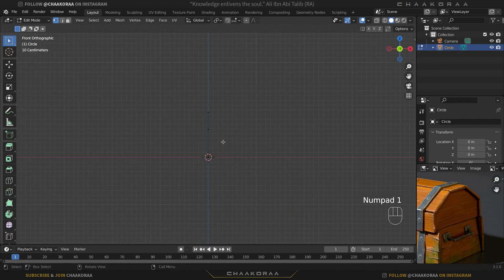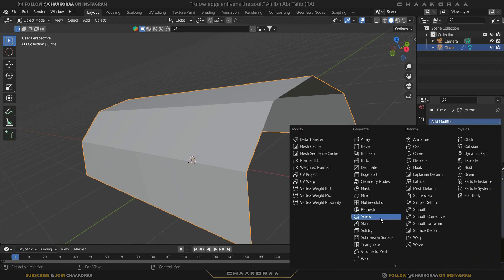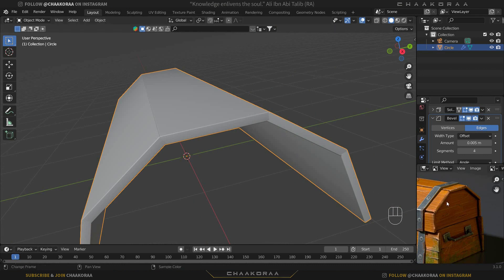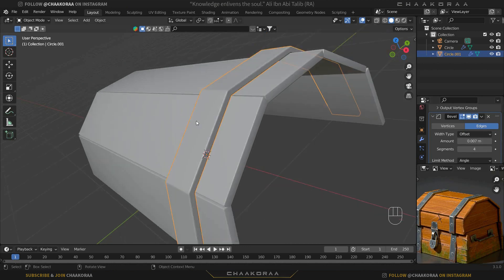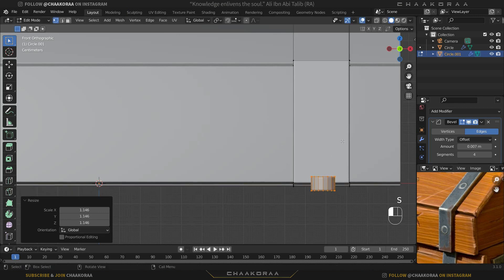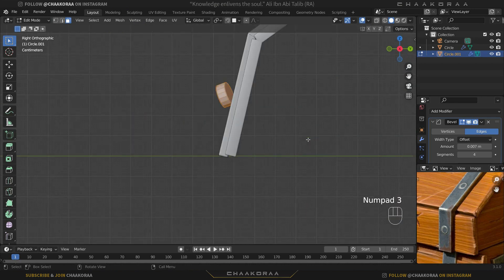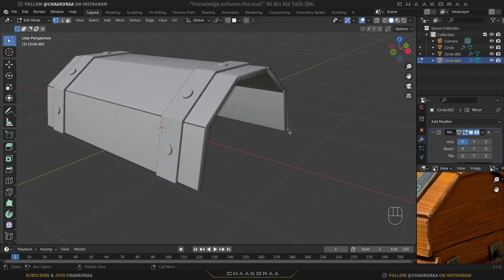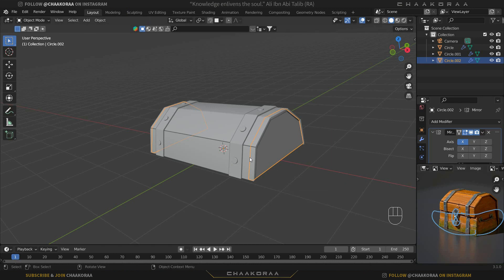Create A Treasure Chest In Blender | Part 01 Modeling the Lid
This is the first video for the treasure box creating in blender
At the end of this course you'll be able to model and texture this decent medieval treasure box in blender,
Also if you get interested about the beginning animation of the video, I'll cover it in a separate video as the last part of the course!

▶At the end of the video I'll give u a challenge for the next video(which will be uploaded on the next week).